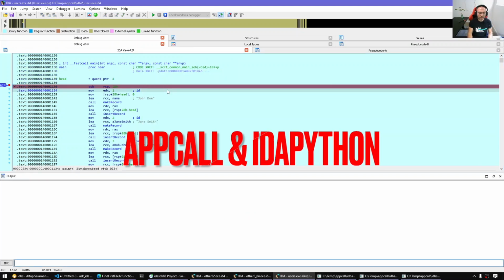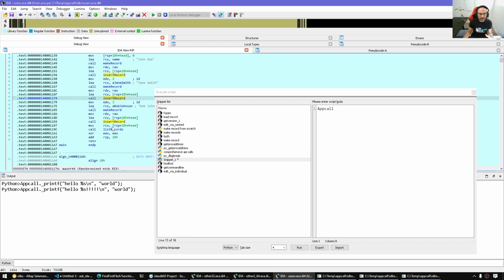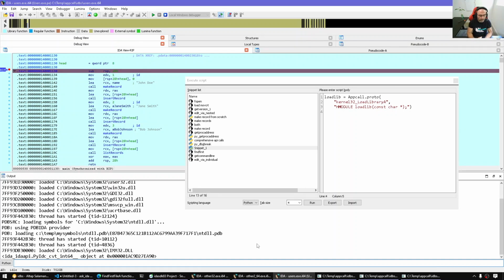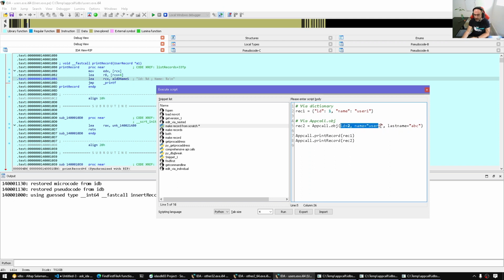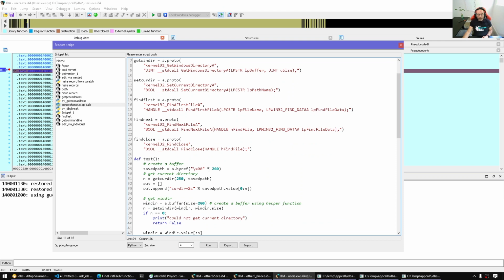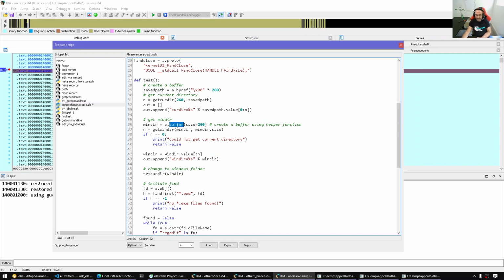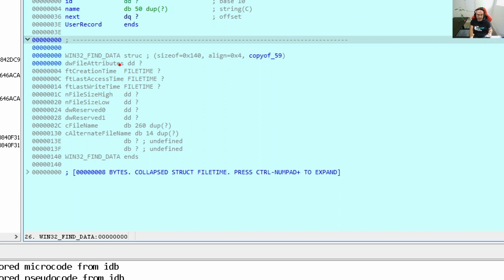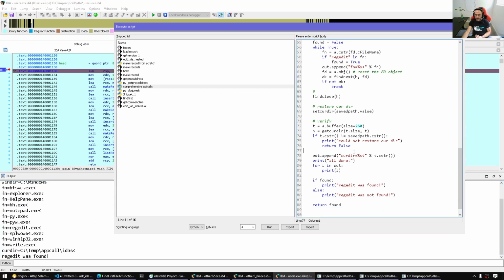Appcall - Part 3: IDAPython: Working with Appcall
In this short video (part 3 of 5 in the Appcall series), we show you how to apply the previous concepts we learned in Part 1 and 2, but with IDAPython.